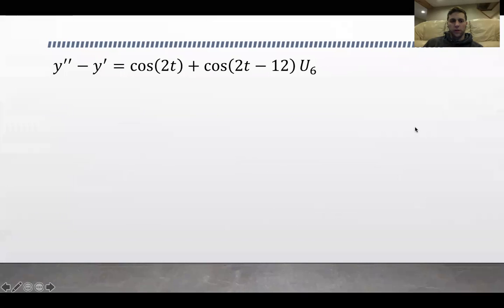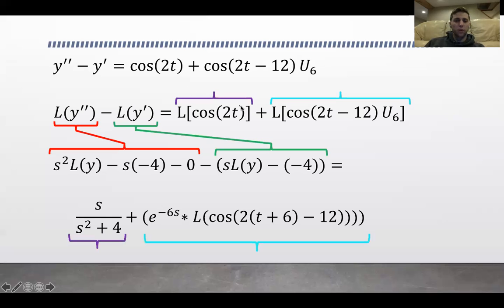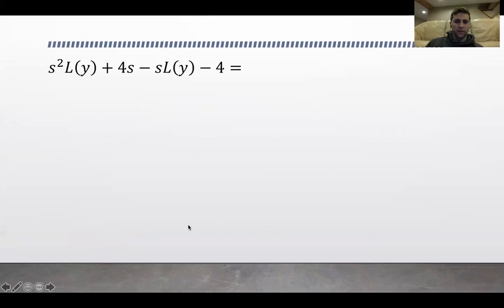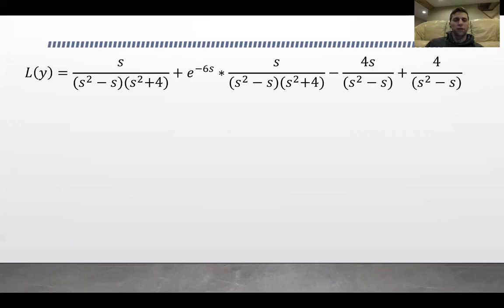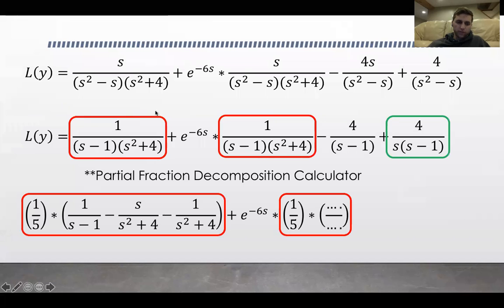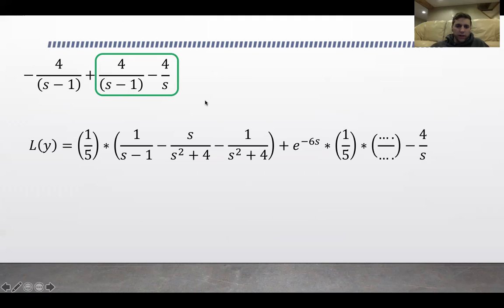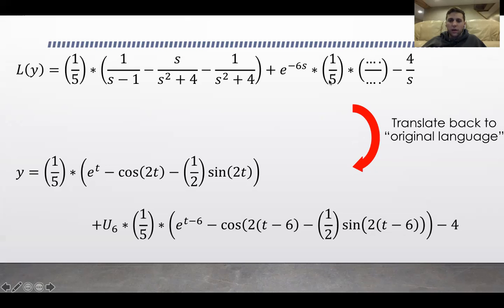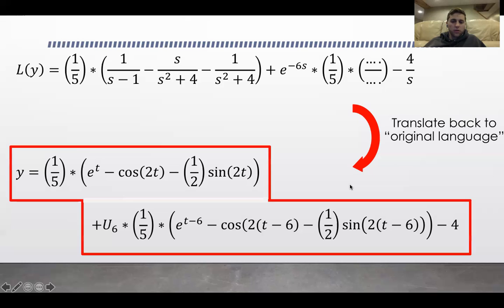Problem 4 - Final Exam Part B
Tommy Denlinger Differential Equations Final Exam Part B

Annotation /Presentation of Problem 4